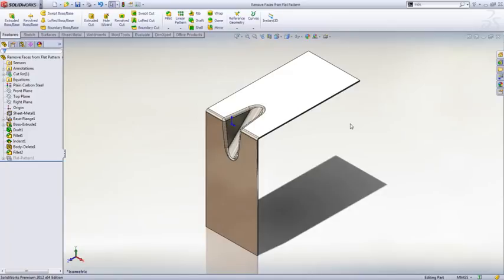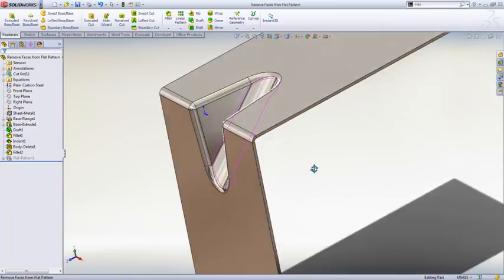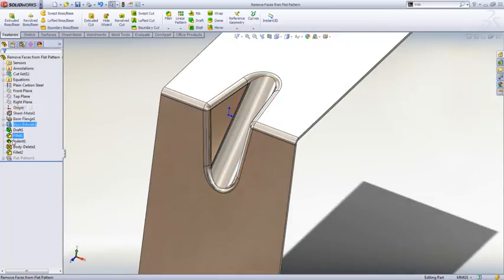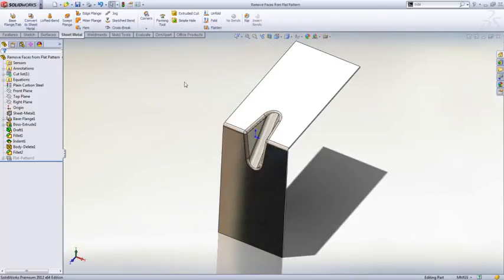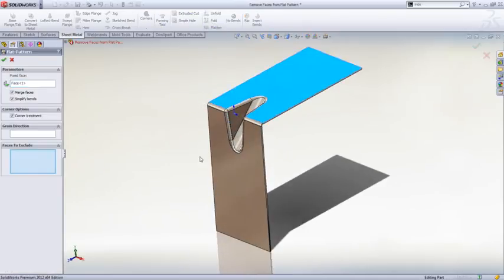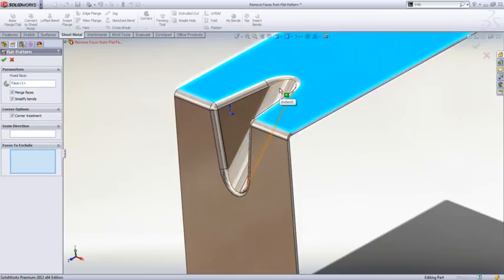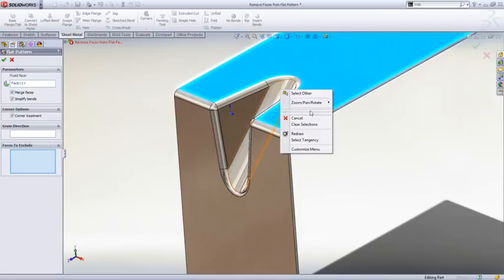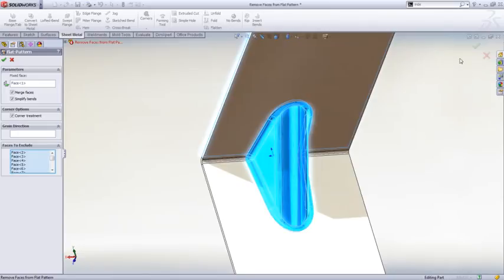SOLIDWORKS What's New 2012 Section 18: Sheet Metal Part 2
Swept Flange, Enhanced Flange Options, Form Tool Improvements, Punch & Bend Tables